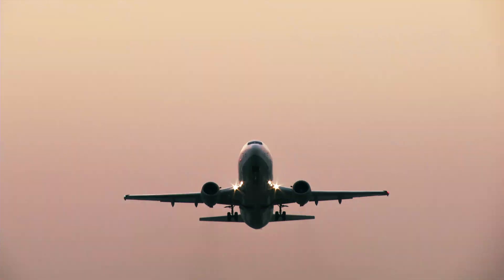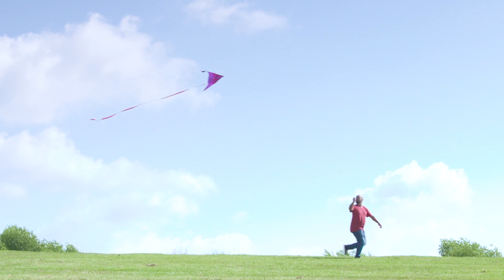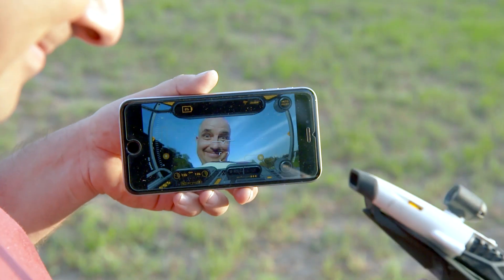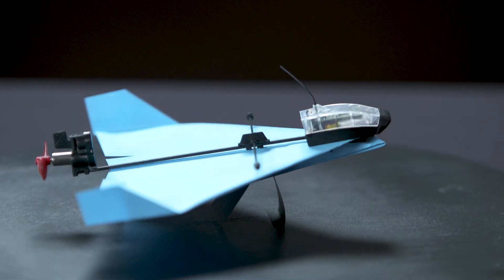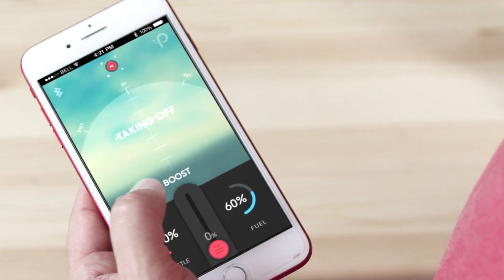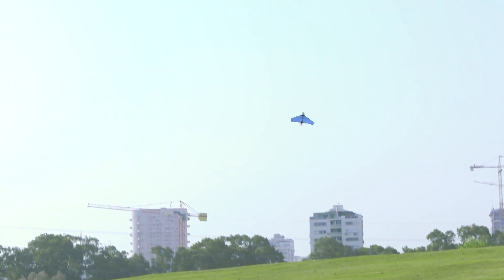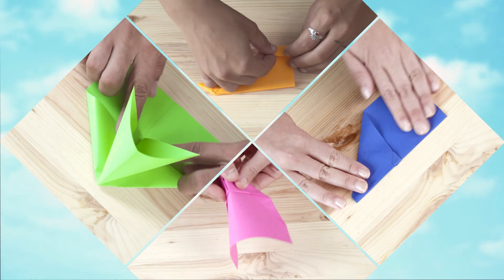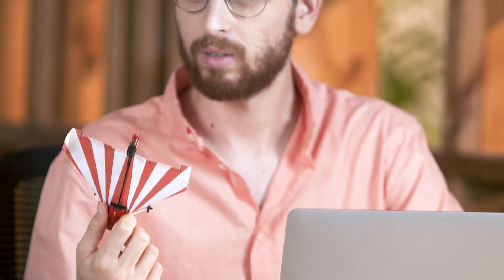POWERUP DART Aerobatic App Controlled Paper Airplane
Get POWERUP 4.0 our latest model that does aerobatics with smartphone-controlled paper airplanes

POWERUP 4.0 is a conversion kit for paper planes that makes them awesome. Fold a small paper plane, attach the DART, and fly around your backyard, office or park with impressive accuracy. Do cool tricks with an awesome paper plane jet you fold yourself.
Use these key tips and tricks to ensure that your first flights with your PowerUp smartphone-controlled paper airplane are amazing!
POWERUP 4.0
PowerUpToys.com:

Amazon USA:
POWERUP 2.0
PowerUpToys.com:
Amazon USA:
Amazon UK:
Amazon Canada:
Amazon Germany:
Amazon Australia:
Paper Airplane Book:
PowerUpToys.com: